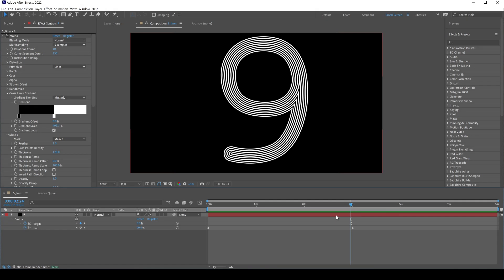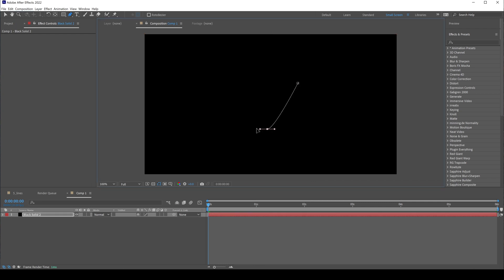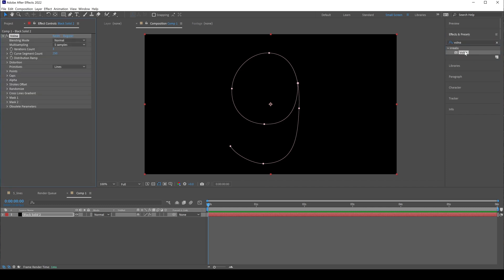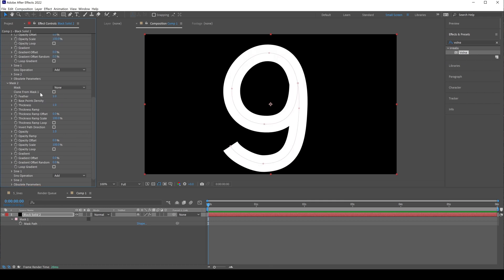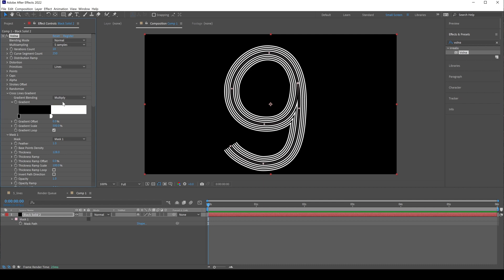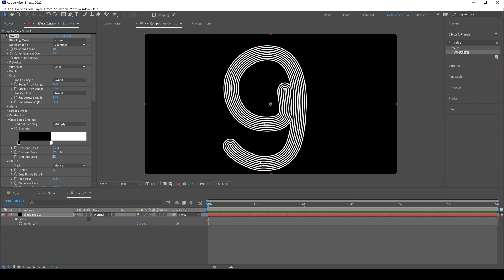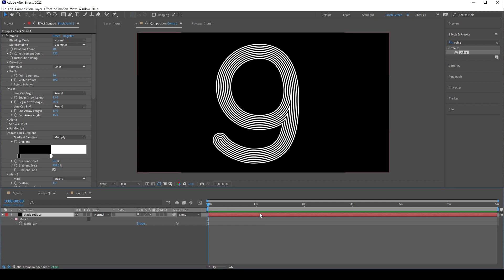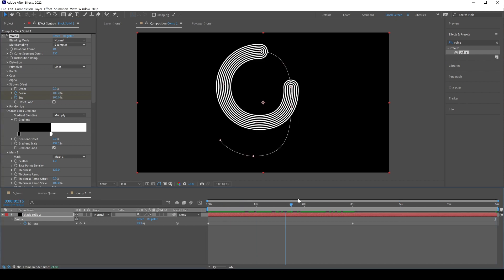Multi Lines Stroke with Volna 2 plugin tutorial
In this tutorial I will show you how to make Multi Lines Stroke Style with Volna 2 plugin.